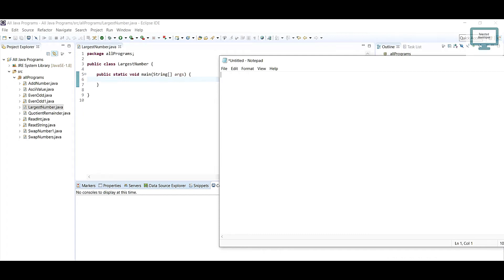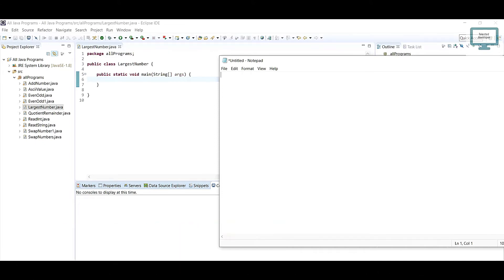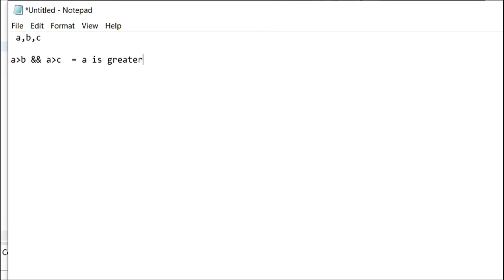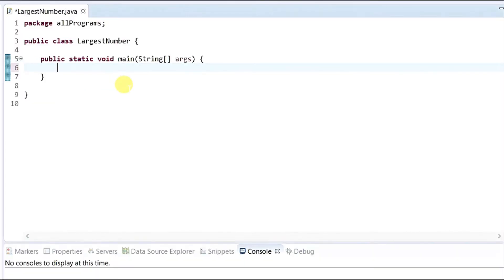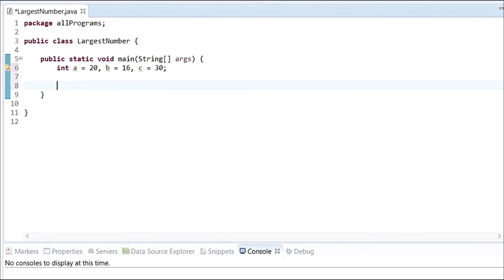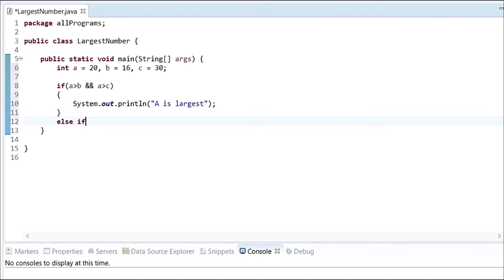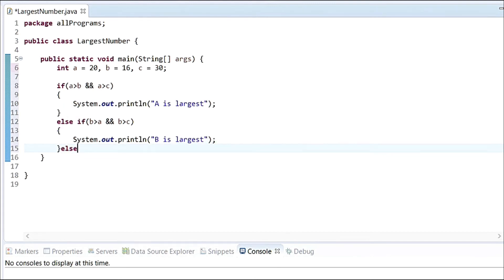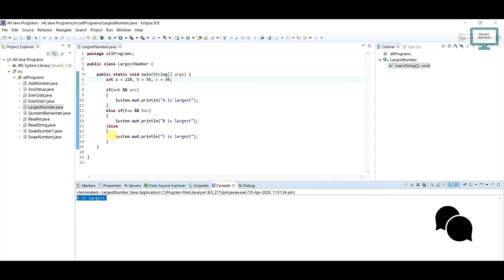Java Program to Find Largest Among three numbers using if else statement with Explanation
Java Programming Series: Java Program to Find Largest Among three numbers using if else statement with Explanation

Java program to find the largest of 3 numbers is the most common java interview question.
In the video, the greatest of three numbers in java using if else condition,

Same query:

java find the largest number,
java Program to Find Largest